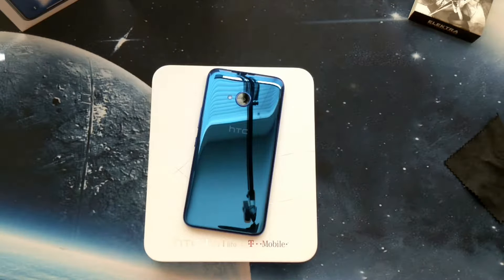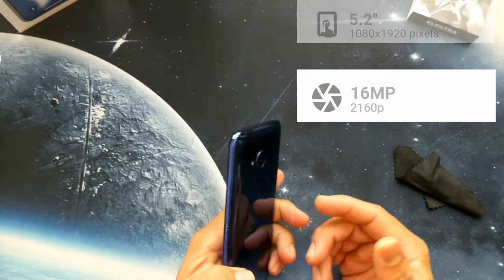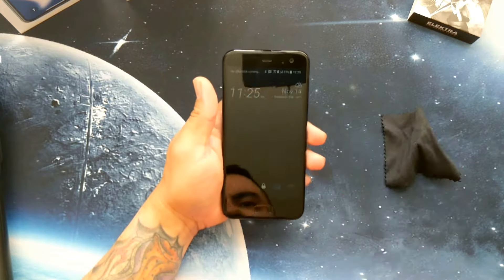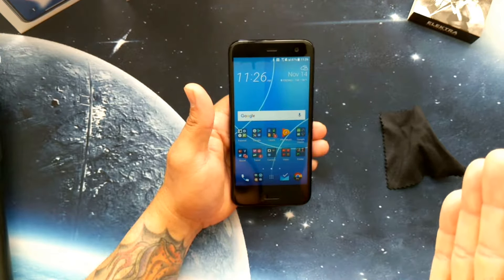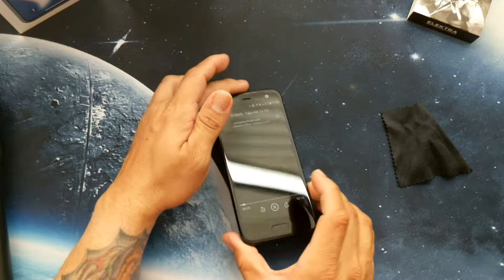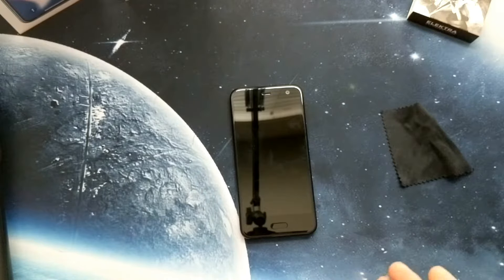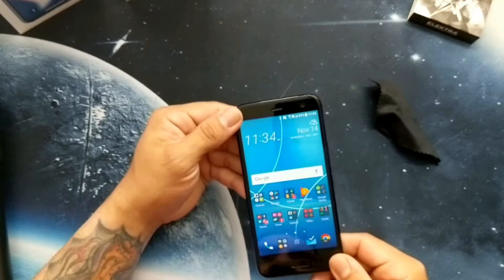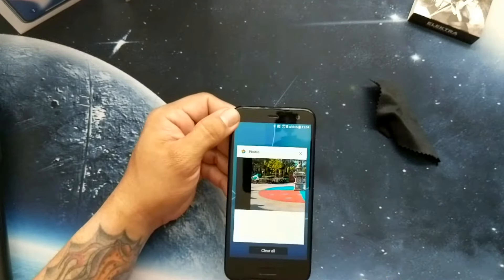HTC U11 Life : Review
This is my 1 week review of the HTC U11 Life.